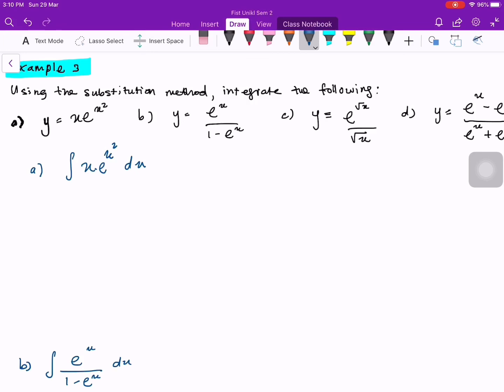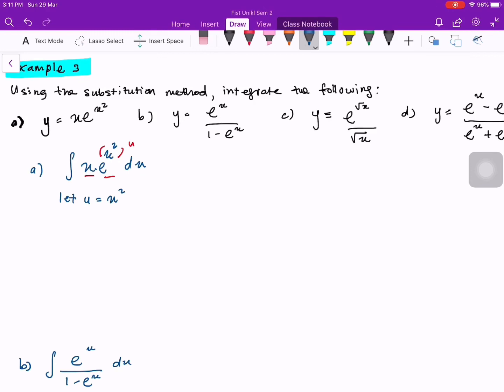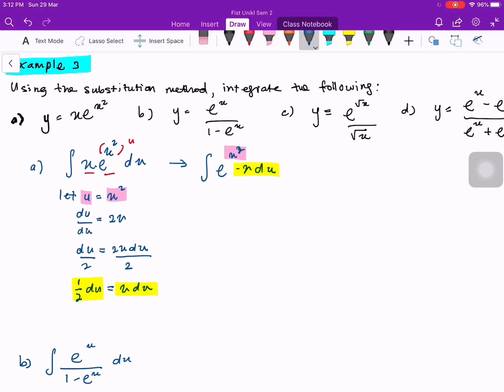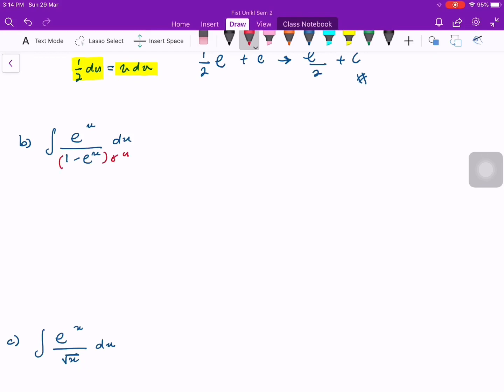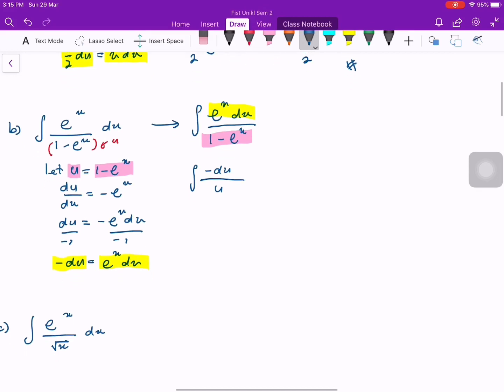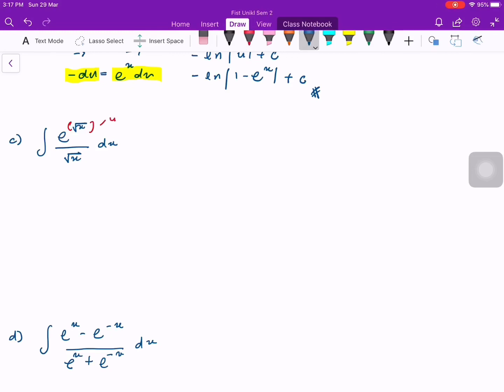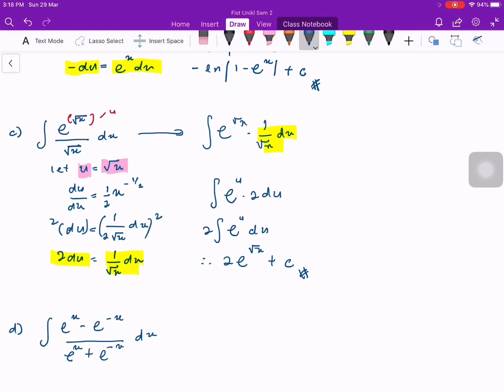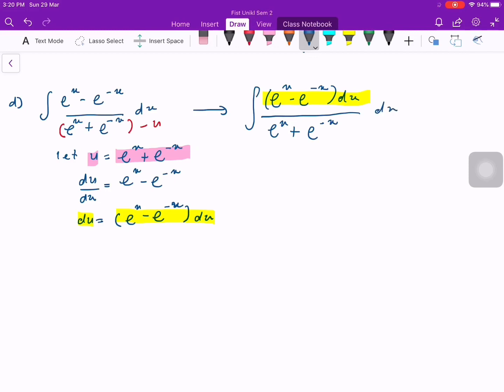TECHNIQUE OF INTEGRATION: Integration By Substitution ( Part 3 ) - Malay Language